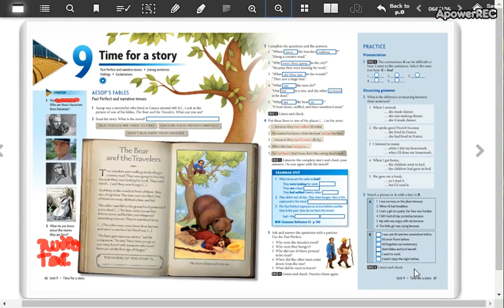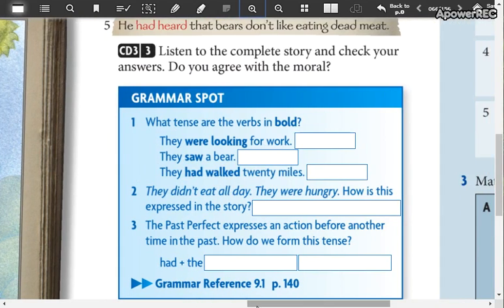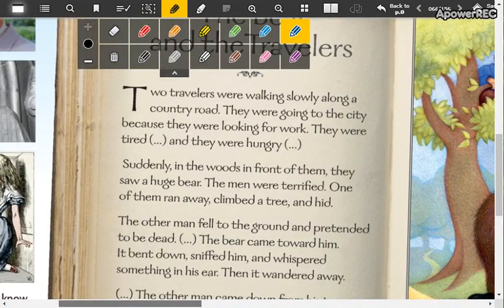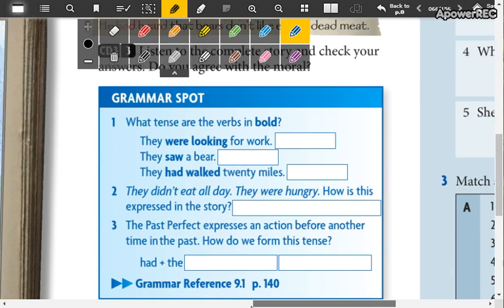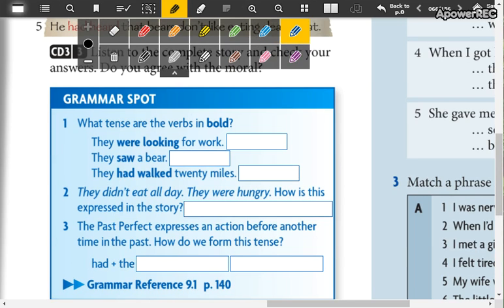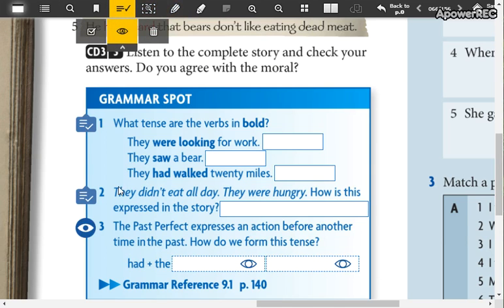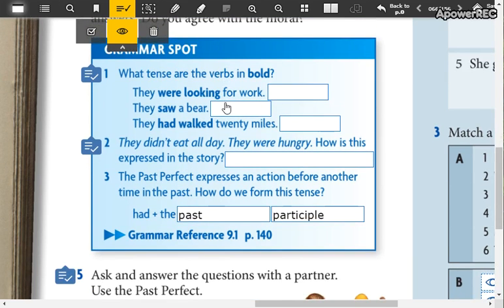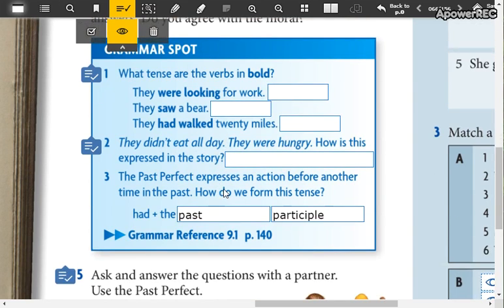low intermediate 3 13_1